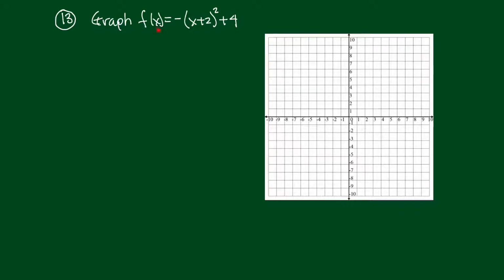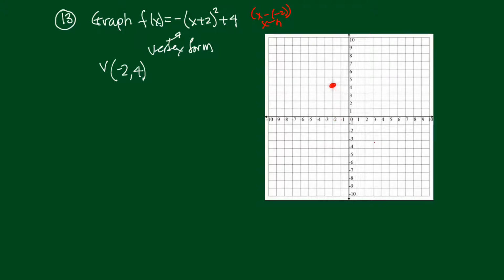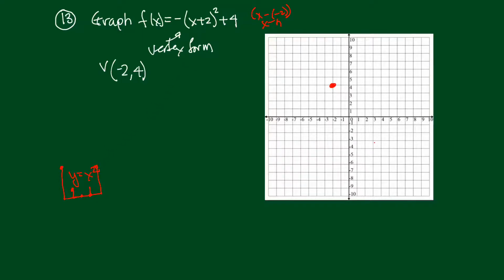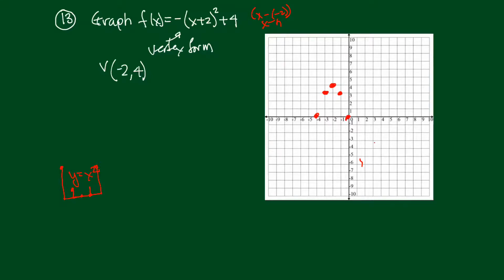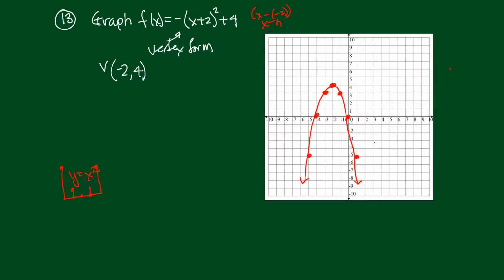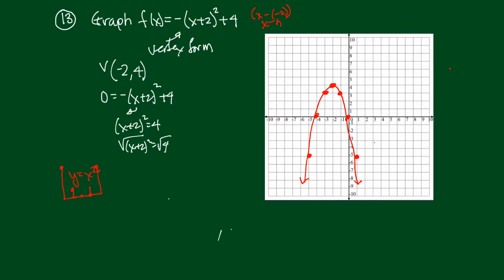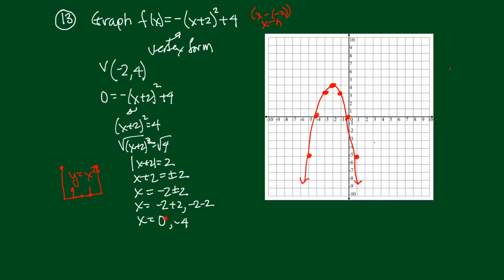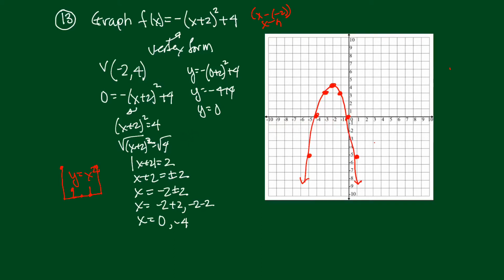Section 5.1 - Problem 13